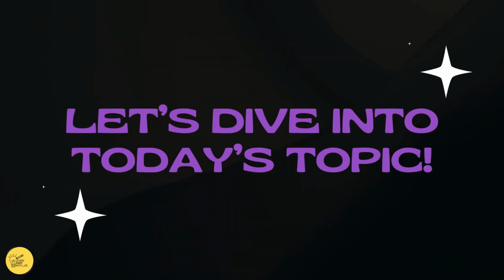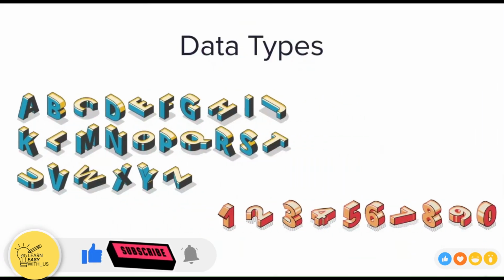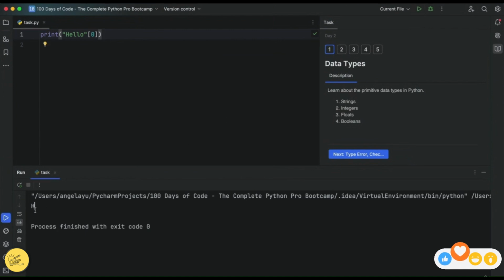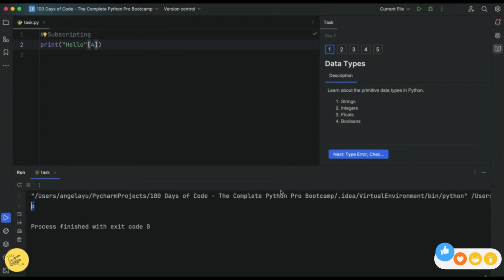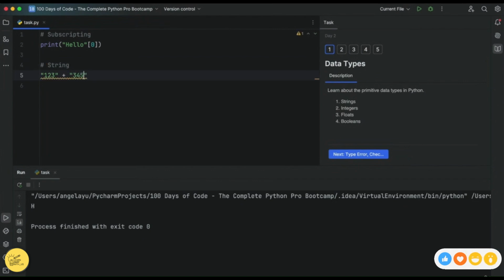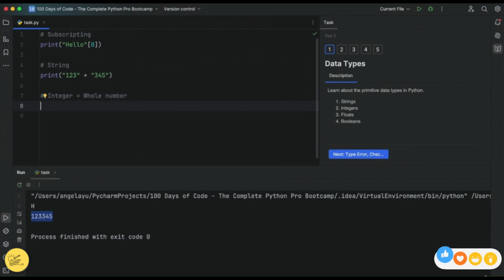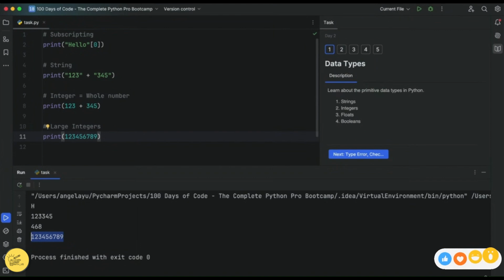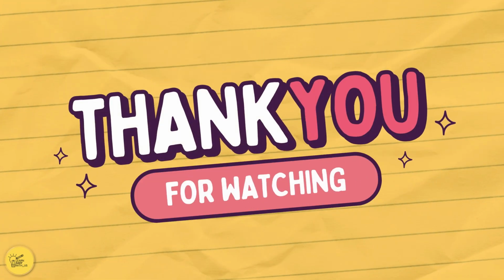Learn Python in 100 days Day - 2 | Class 1 - Python Primitive Data Types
🔍 Welcome to Day 2 of our Learn Python in 100 Days series!

In this video, we’ll dive deep into Python Primitive Data Types, which are the building blocks of any Python program. Whether you're a total beginner or brushing up your basics, this video will help solidify your understanding.

Integers, Floats, Strings, and Booleans

How Python handles these types internally

Examples and real-world usage

🧑‍💻 Follow along with code examples and mini exercises to test your understanding.

💡 This foundational knowledge is key for moving forward with Python!

🎯 Don’t forget to check out the 100 Days of Python playlist to keep up with your learning journey.